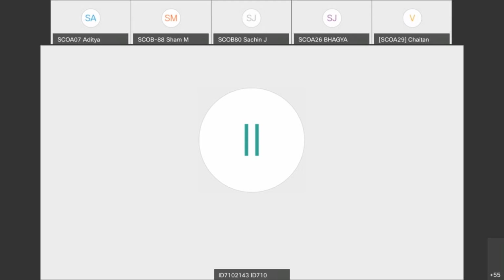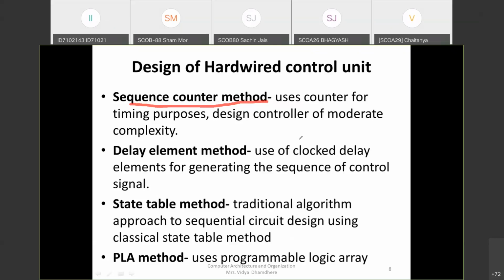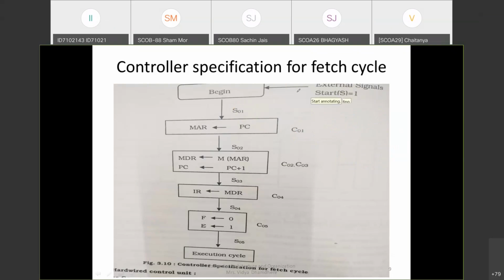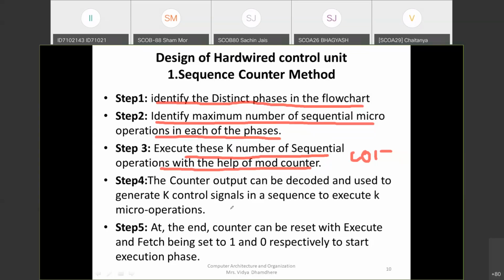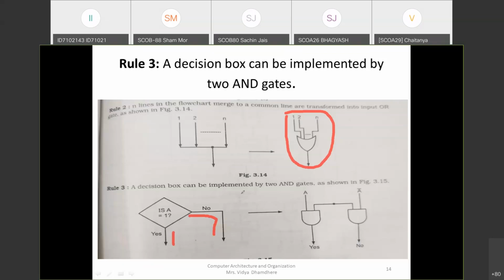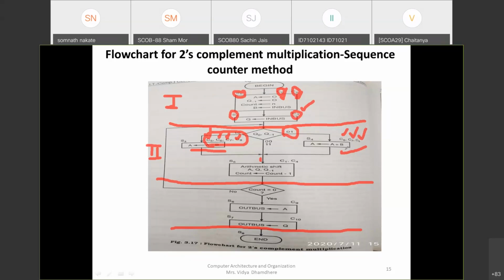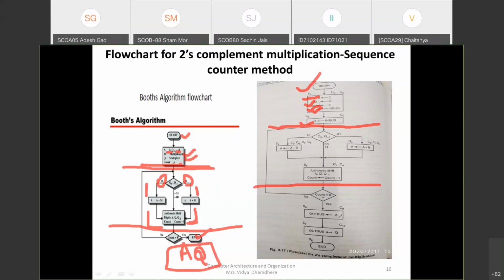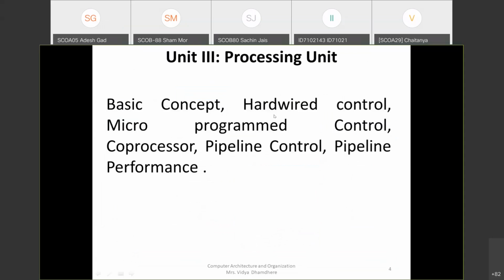Hardwired and microprogrammed unit